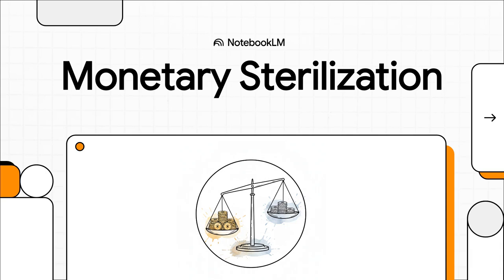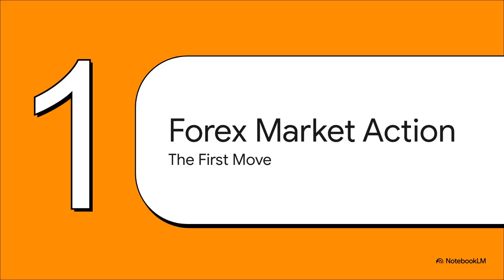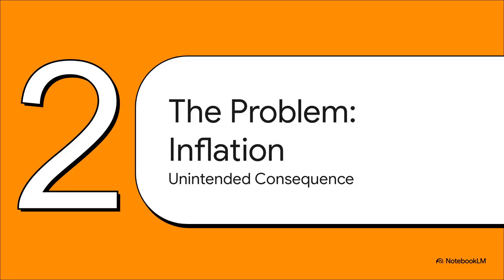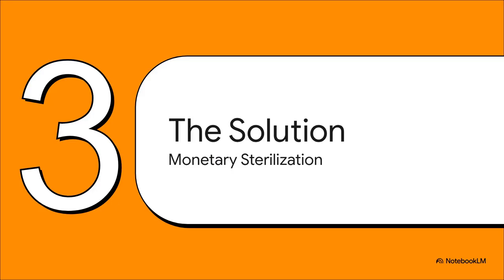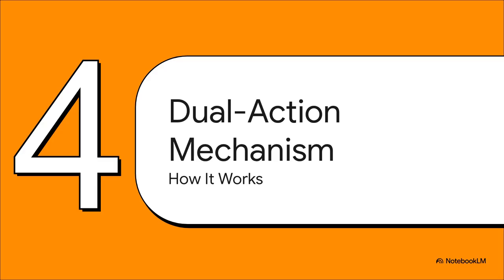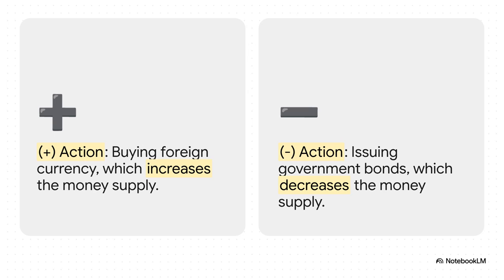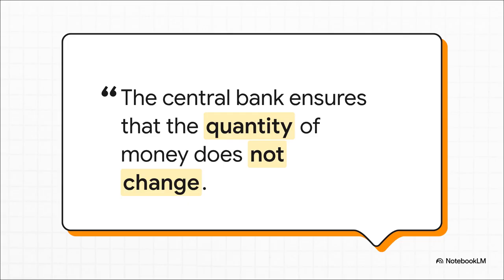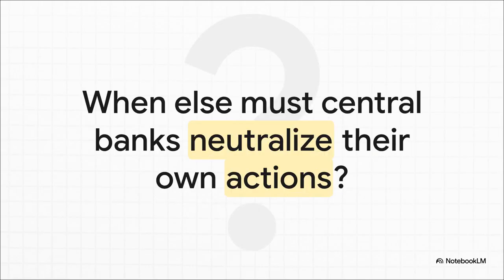Monetary Sterilization Explained: How Central Banks Do Something While Doing Nothing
Central banks often look like financial giants operating behind closed doors — but some of their most powerful tools are surprisingly elegant.
In this video, we reveal one of the most fascinating operations in modern monetary policy: monetary sterilization.

When a central bank steps into the foreign exchange market — for example, by buying U.S. dollars to influence its currency — it unintentionally injects new money into the financial system. That sudden increase in the money supply risks fueling inflation. So how can a central bank take large-scale action without disrupting the domestic economy?

This explainer walks you through the Bank of Israel’s real-world playbook and shows, step-by-step, how a central bank can make a major move and simultaneously neutralize its impact. You’ll learn:

Why buying foreign currency expands the money supply

How this can trigger inflationary pressure

The clever two-step operation that cancels out the side effects

What “monetary sterilization” really means

How selling government bonds pulls liquidity back out of the system

Why the final net effect on the money supply is exactly zero

Using intuitive analogies, clear visuals, and simple logic, we uncover the “one hand gives, the other takes” mechanism that allows central banks to intervene in markets while keeping domestic conditions stable.

By the end, you’ll see how this balancing act works — and you’ll be left with a thought-provoking question:
In what other situations might a central bank need to clean up the consequences of its own powerful actions?

Perfect for students, investors, policymakers, or anyone curious about the secret mechanics of monetary policy.